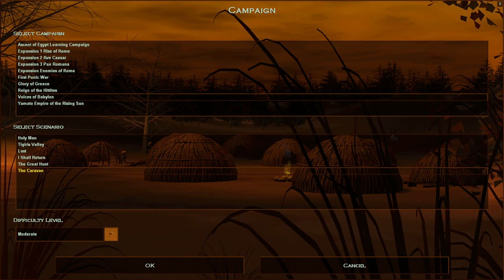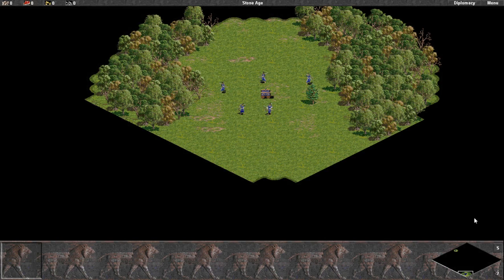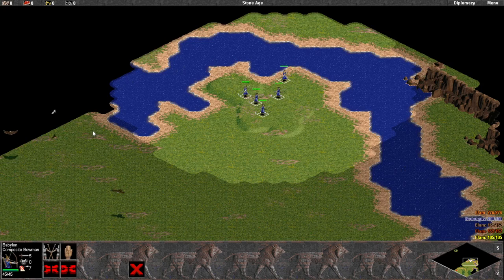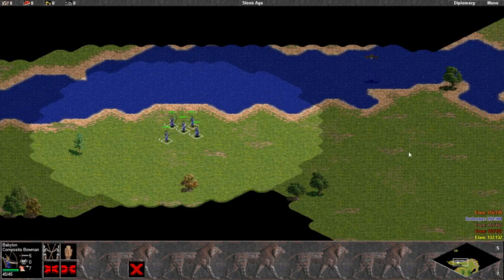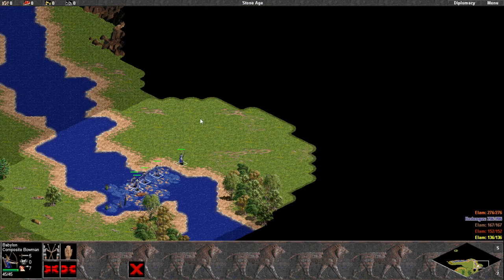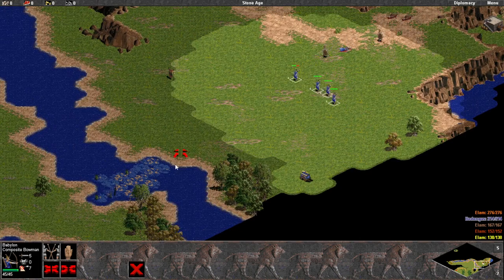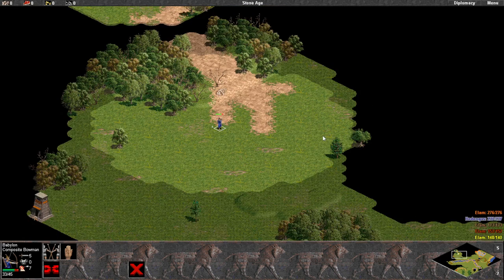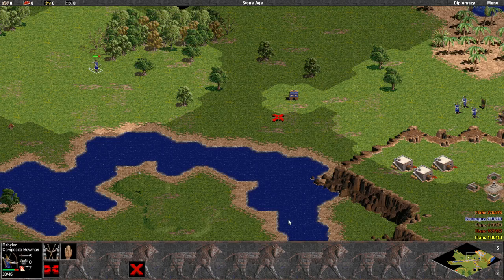Age of Empires - Voices of Babylon VI: The Caravan